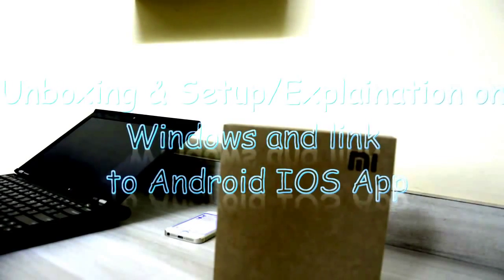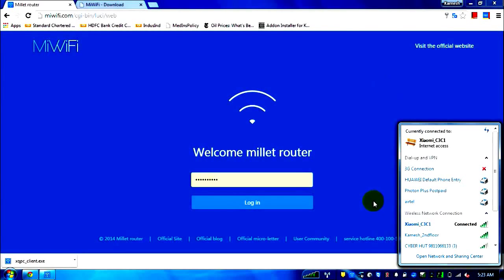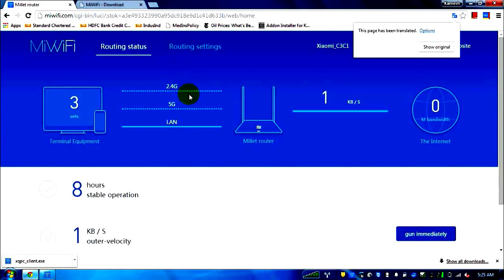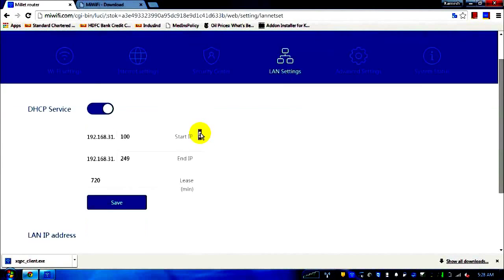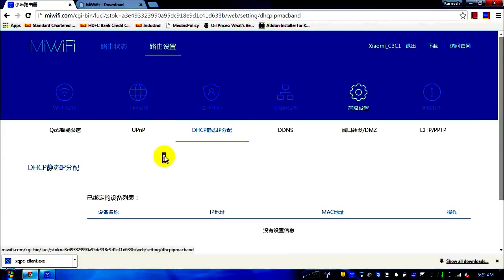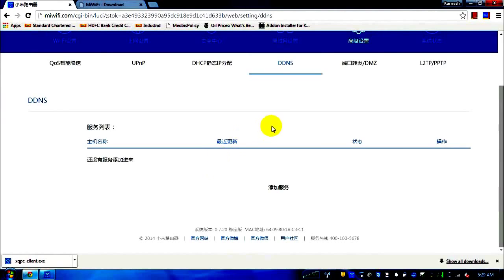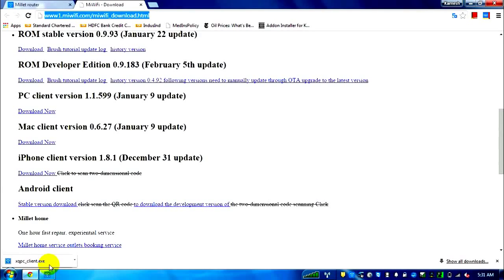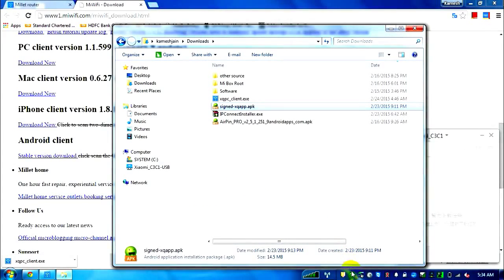Настройка роутера Xiaomi Router Mini (англ)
Настройка двухдиапазонного роутера Xiaomi Router Mini (англ). Данный товар можно приобрести на foramarket